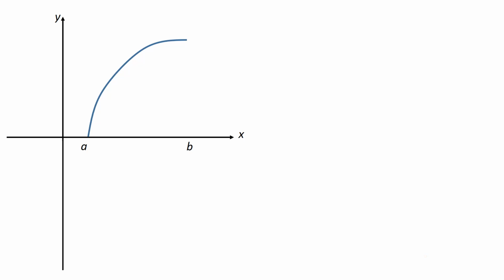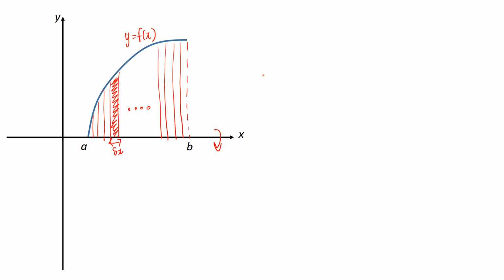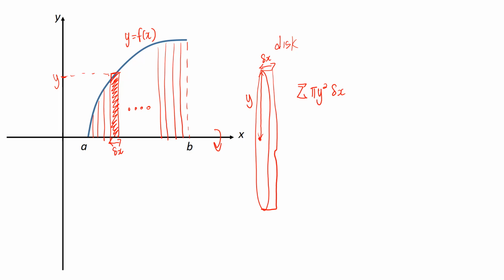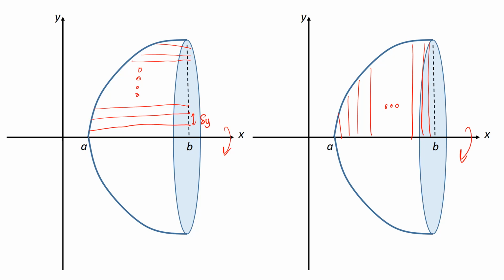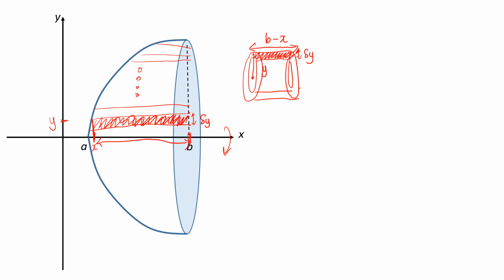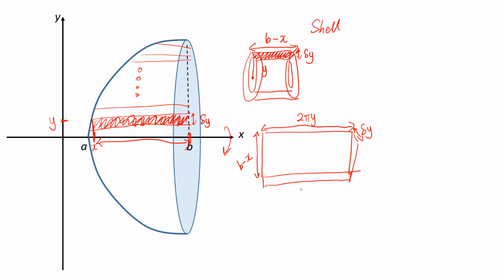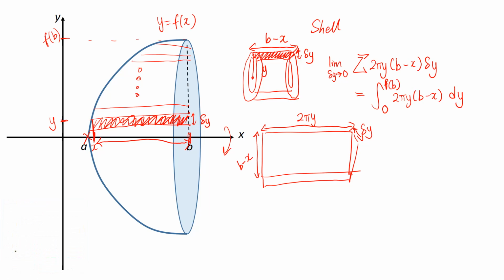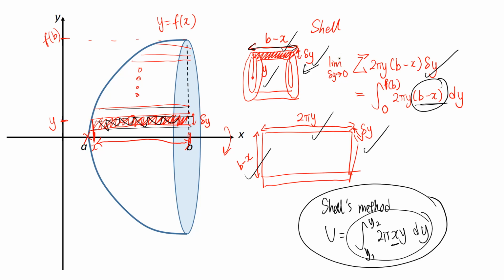Disk Method VS Shell Method (Further Mathematics)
Learn to derive the formula for volume of revolution by disc method and shell method